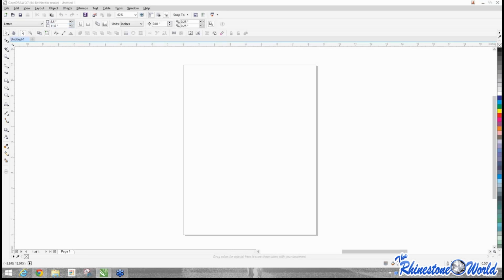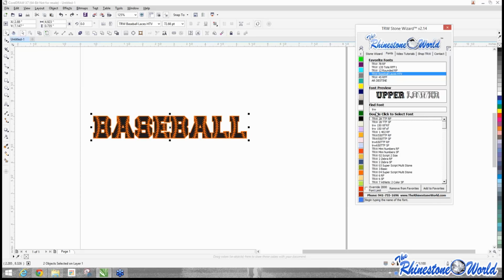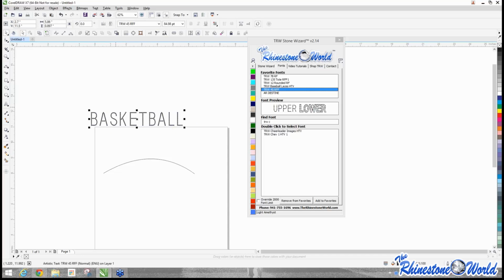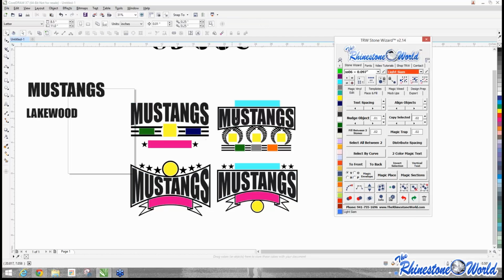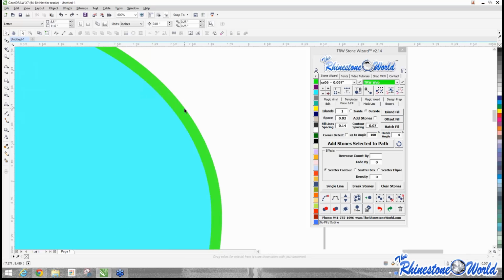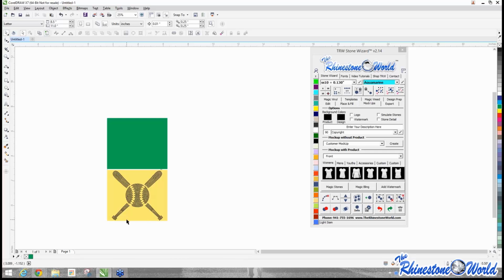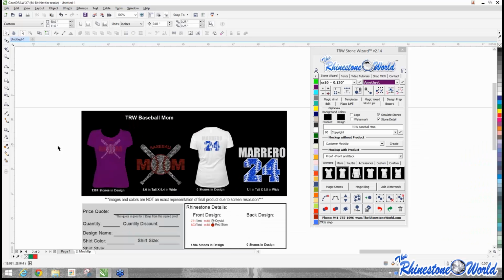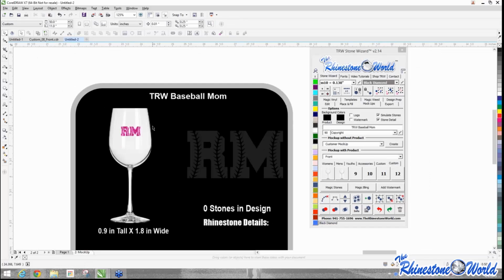TRW Stone Wizard™ Overview 4 9 15